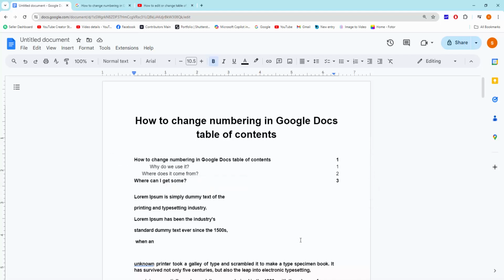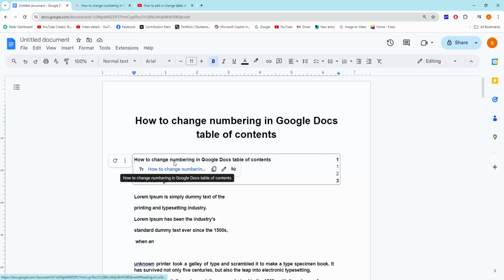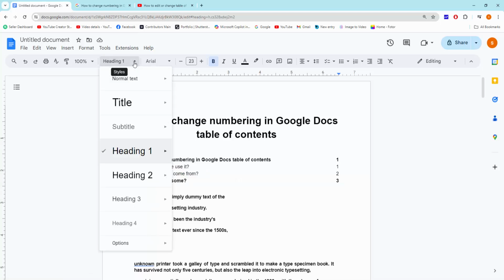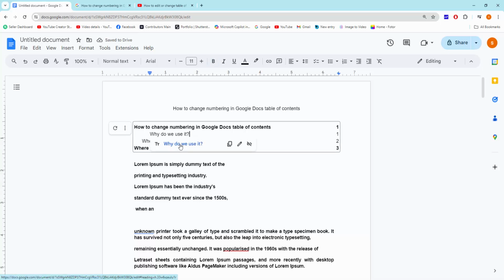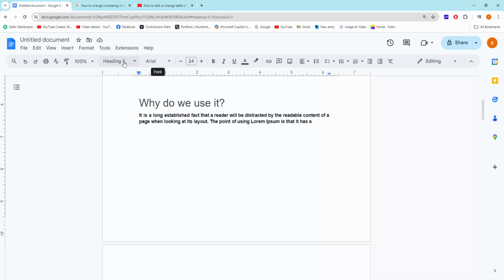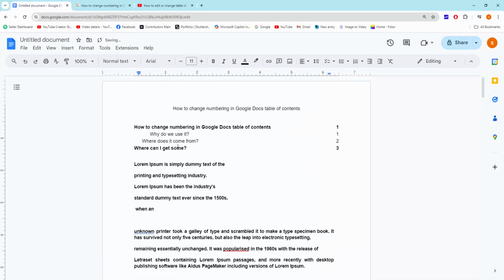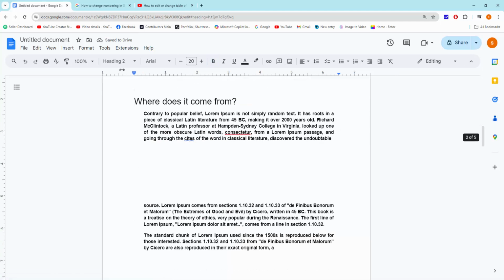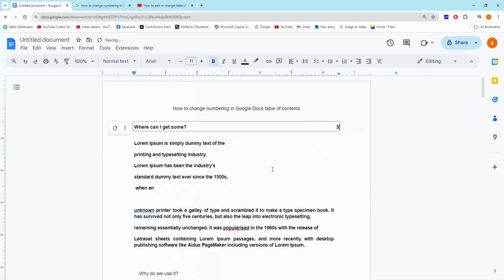How to change numbering in Google Docs table of contents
Assalamu Walaikum,
In this video I will show you, How to change numbering in Google Docs table of contents.  Let's get started.